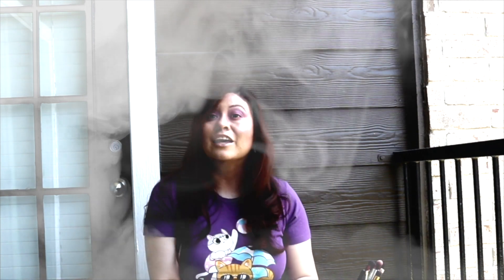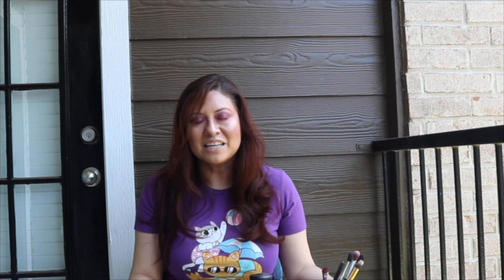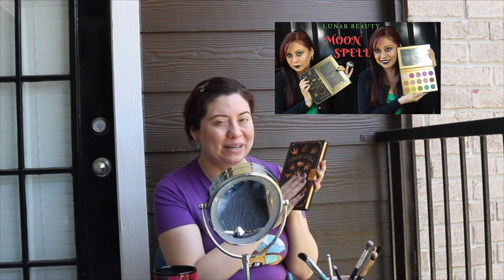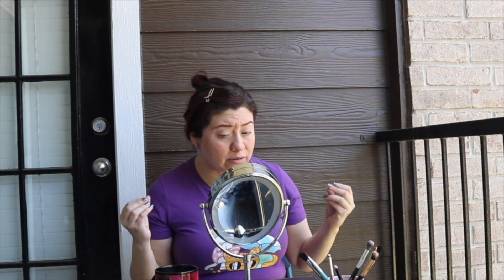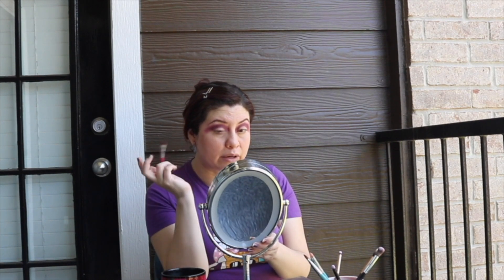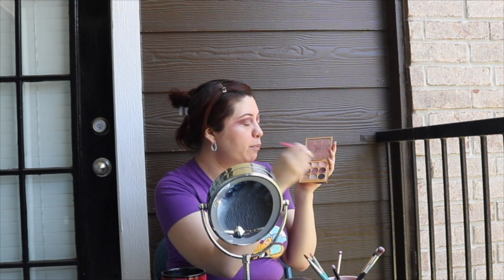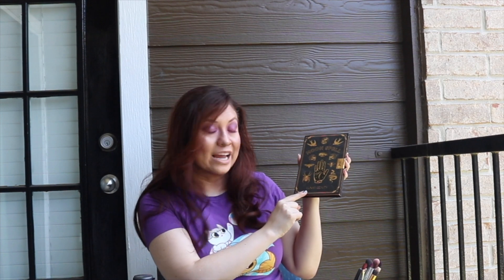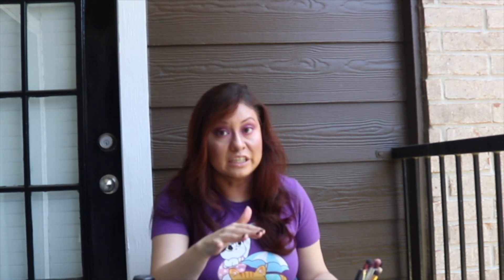PURPLE ENVY MAKEUP HALLOWEEN TUTORIAL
Hello Everyone  thank you so much for coming and joining me not only on my Channel but on my journey to being an upcoming artist!  My channel will consist of makeup tutorials/makeup reviews/unboxings and of course a few specs as allowed on my journey on my singing/acting/modeling/dancing. I believe no matter who you are man or woman you are beautiful no matter what you look like and any talent you have its what makes you unique and that alone fascinates me!It is such an honor to get to share all my talents with you and create long lasting friendships and getting to know and communicate with all of you.

My Dream Goal in life:
-Snap Chat: Enidbluesinger

PRODUCTS USED:
-Lunar Beauty Manny MUA Moon Spell
-Mac Aladdin eyeshadow Palette

FTC: THIS IS NOT MADE FOR CHILDREN UNDER THE AGE OF 13